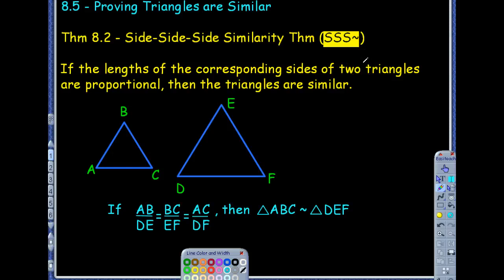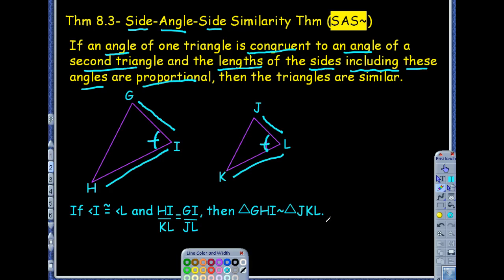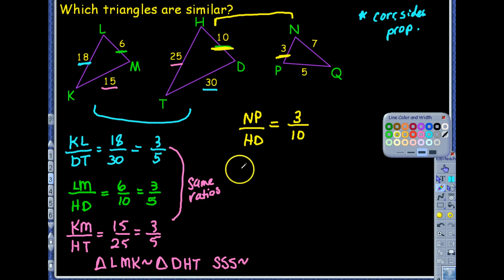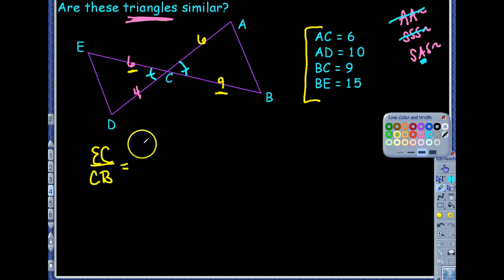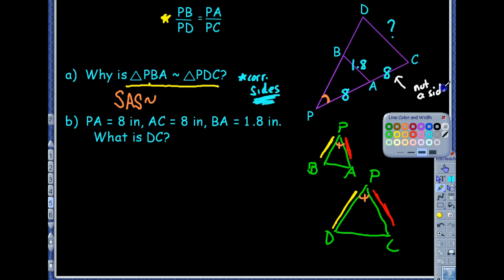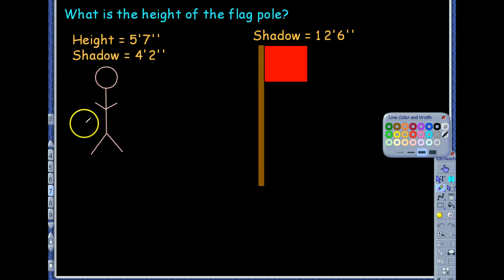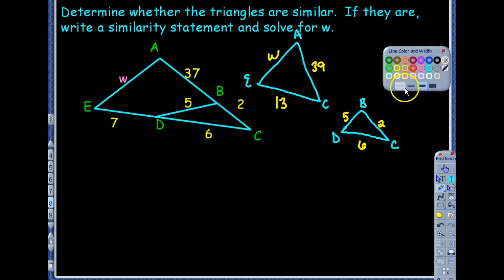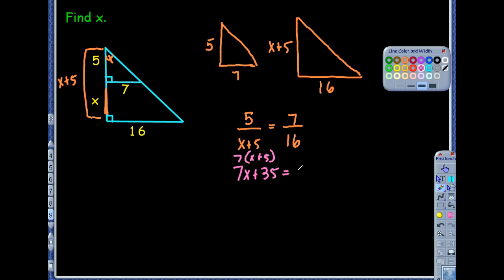8.5 Proving Triangles are Similar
8.5 Proving Triangles are Similar